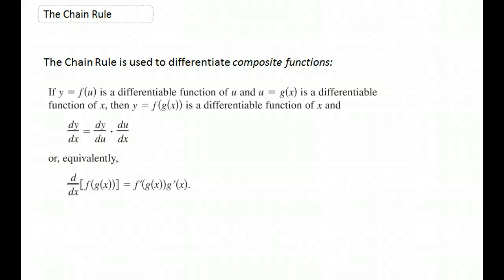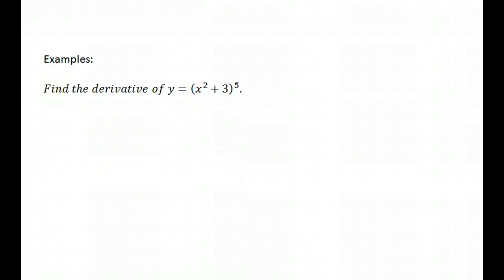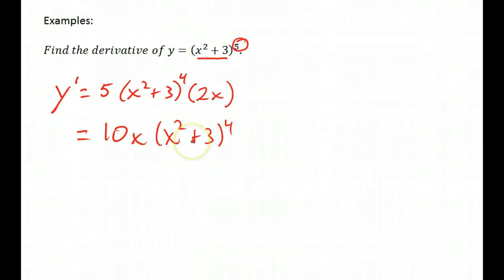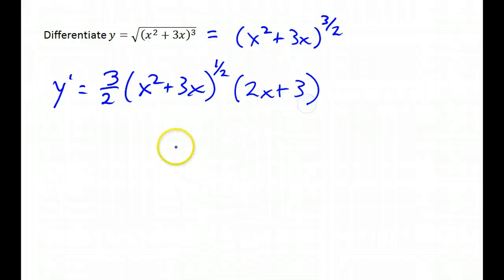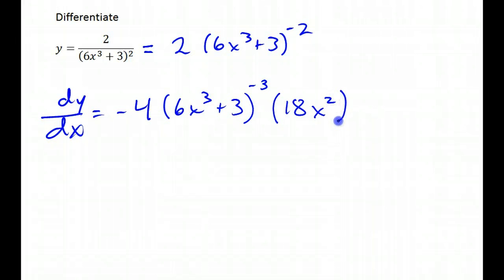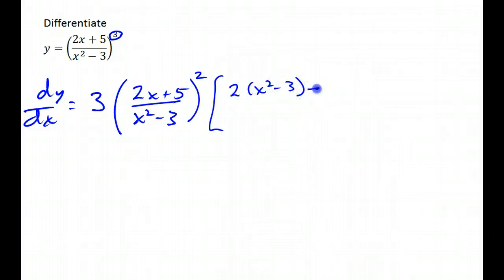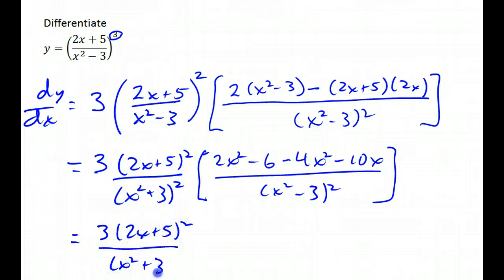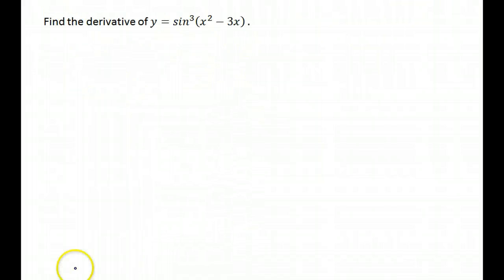The Chain Rule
An explanation of how to take the derivative of composite functions using the Chain Rule. Important update: There's a mistake at 6:39. I should have multiplied sin by 3, not 2!